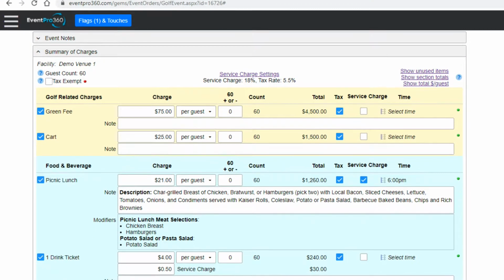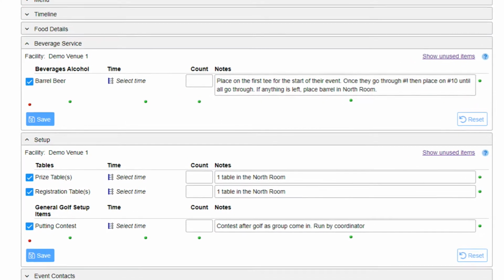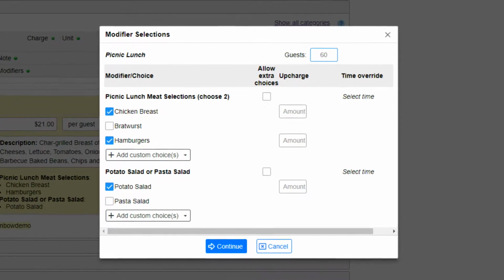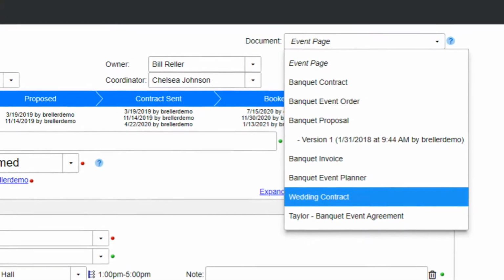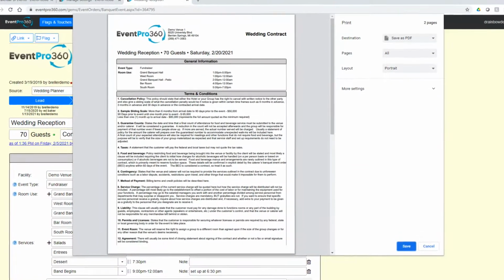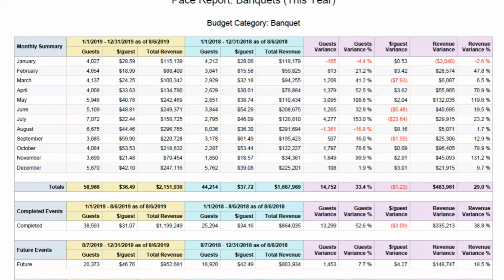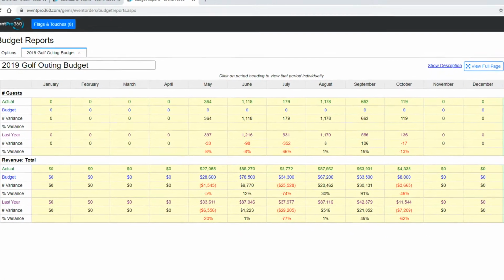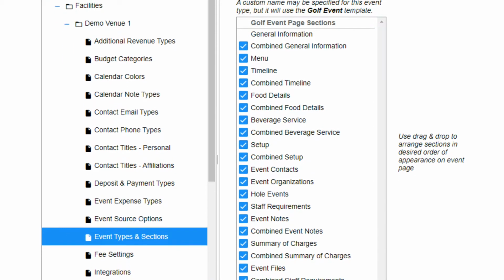EventPro360 Video Tour for Banquet & Event Venues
- Event Management Software System for Event, Banquet, and Catering Industry Professionals. EventPro360 is comprehensive, affordable and easy to use. Because it is web based, there is nothing to download or install! EventPro360 helps you manage your events more effectively than ever before.